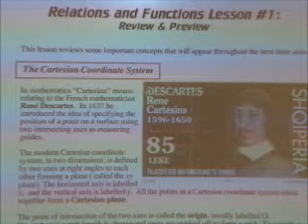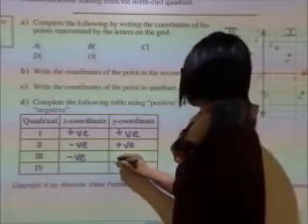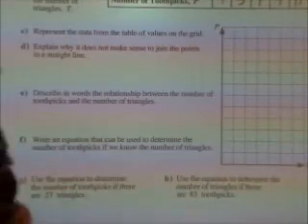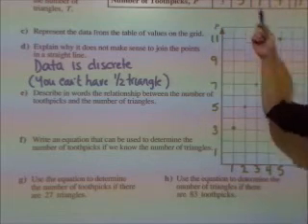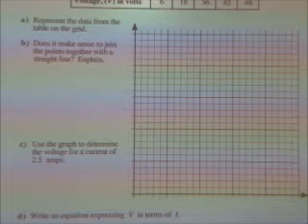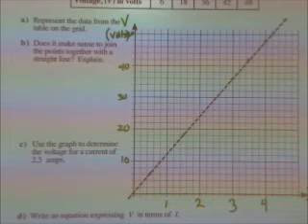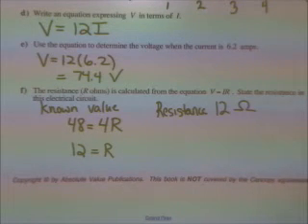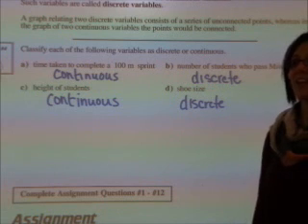Math 10C Ch 7 Lesson 1